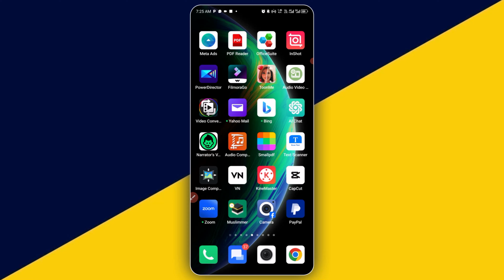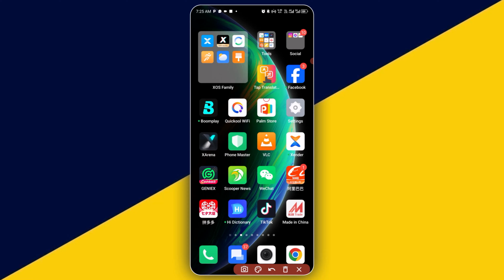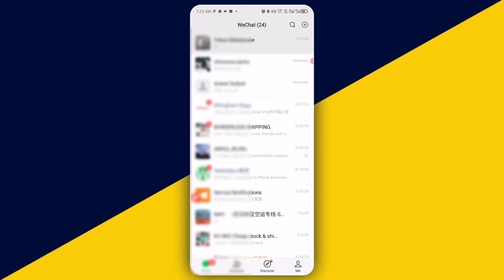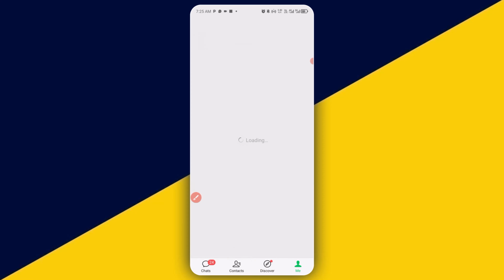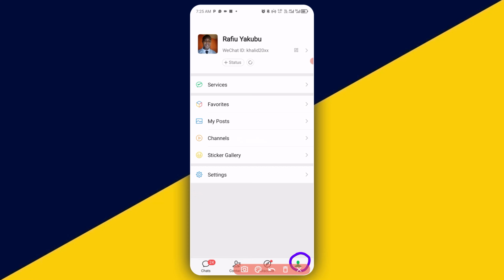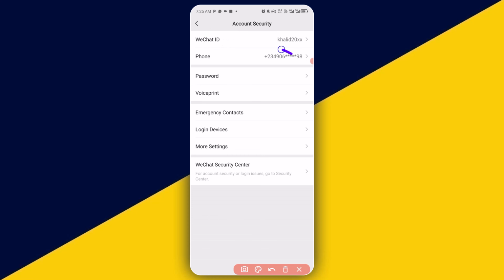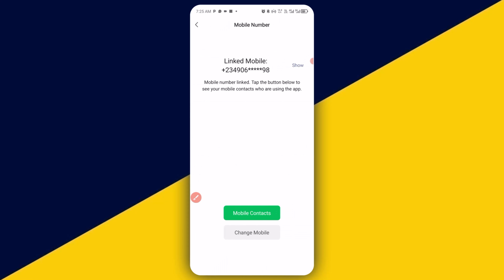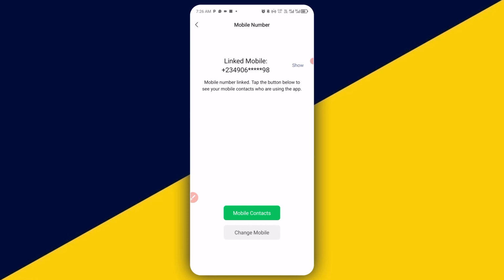How to Change Number Link to your WeChat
In this video, we'll guide you through the step-by-step process of changing the phone number linked to your WeChat account.

Why Update Your Number?
- Convenience: Easily recover your account if you forget your password.

Additional Tips:
- Make sure your new number is active and can receive SMS messages.
- If you encounter any issues, check WeChat's Help Center or contact their support team.